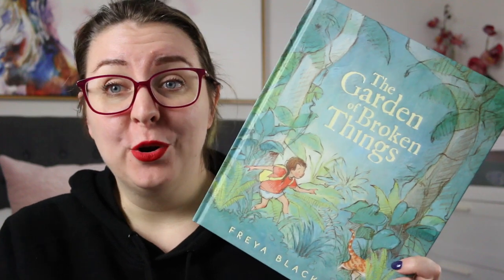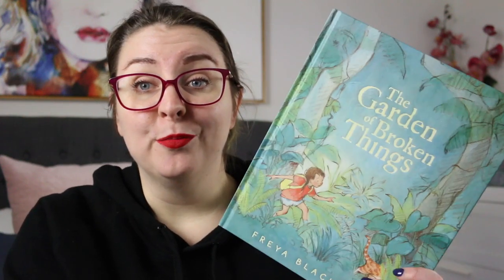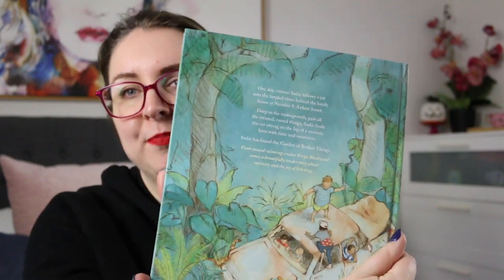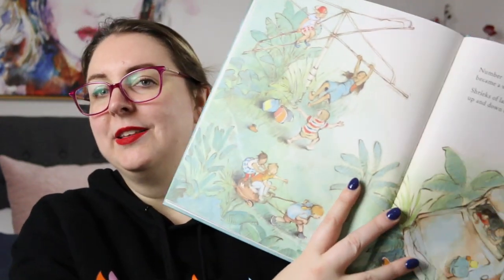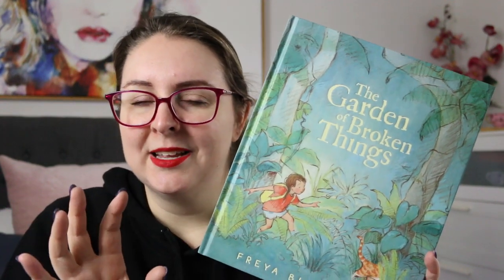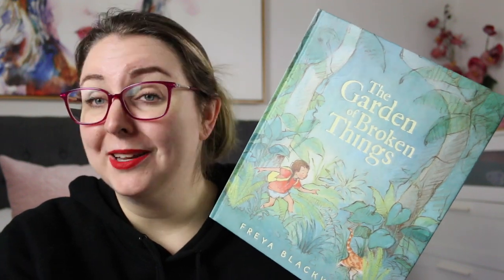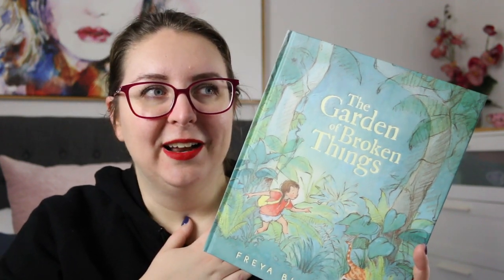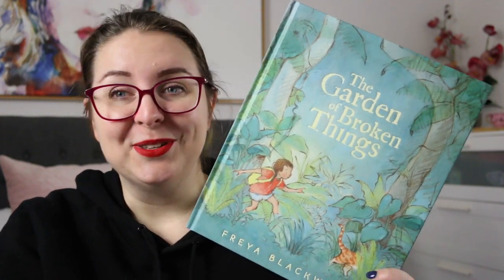Picture Book Review: The Garden of Broken Things by Freya Blackwood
Today I’m reviewing a 2024 release picture book, The Garden of Broken Things by Freya Blackwood.

BOOK SYNOPSIS
One day, curious Sadie follows a cat into the tangled vines behind the lonely house at Number 9, Ardent Street.
Deep in the undergrowth, past all the twisted, rusted things, Sadie finds the cat sitting on the lap of a woman, bent with time and weariness.
Sadie has found the Garden of Broken Things.

Timestamp:
0:00 Acknowledgement of Country
0:16 Intro
0:48 Review
2:39 Wrap-Up